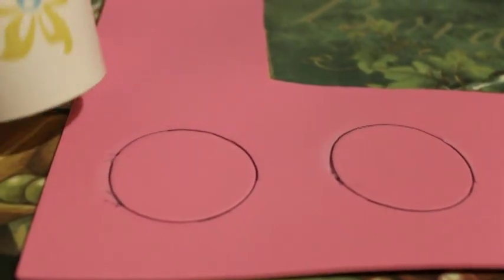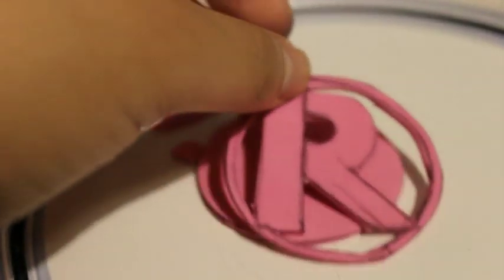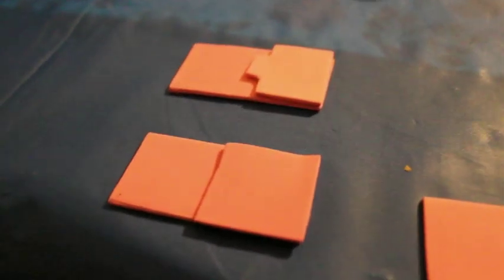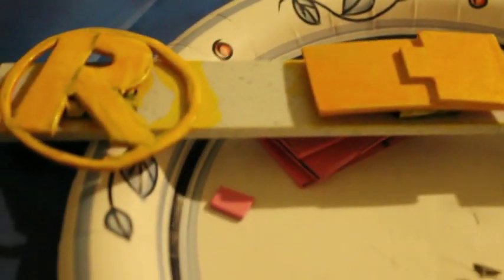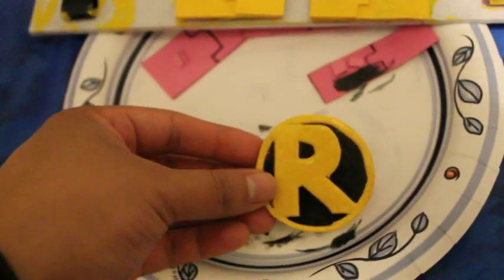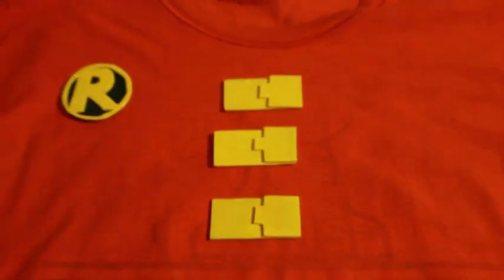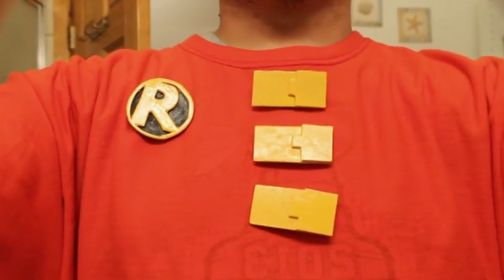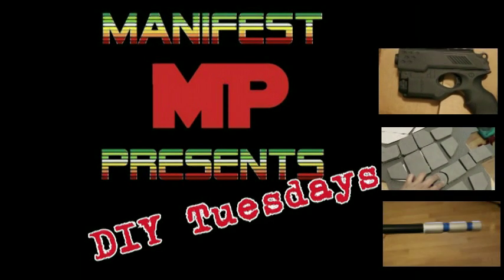How To Make A Robin Costume